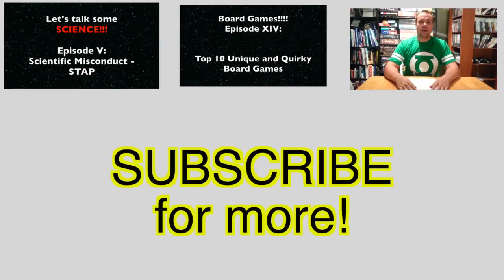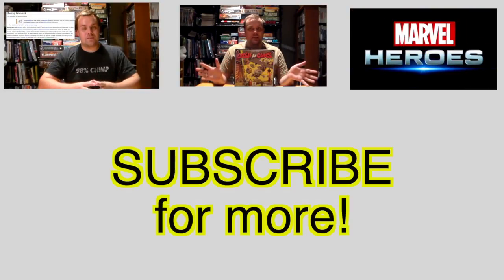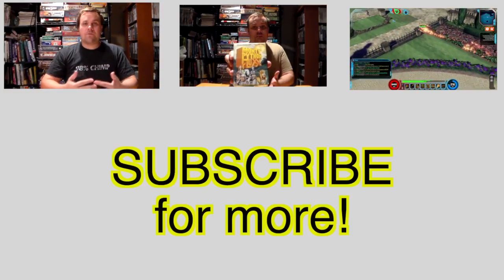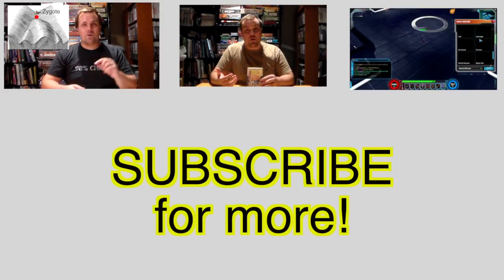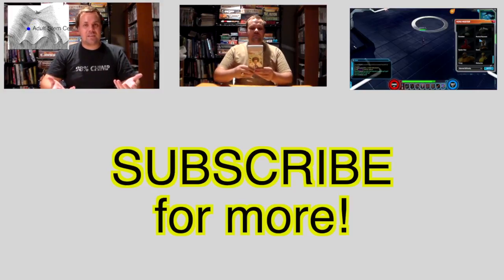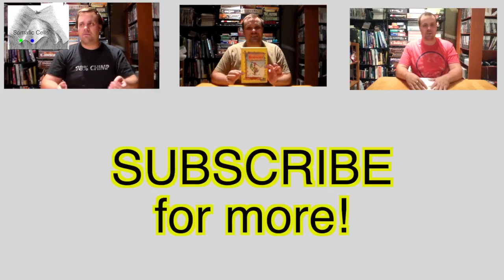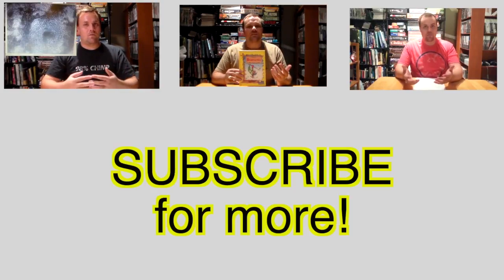Top 10 Fast to Learn and Play Board Games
One issue that I, and many other gamers, end up running into is WANTING to play that epic, 7-hour game of Diplomacy or Twilight Impirium, but always end up with two issues - people who do not know how to play the game and people who have, you know, a life with other stuff to accomplish.

Here, I go through my top 10 favorite board/card games that are fast to both learn and play; reducing turnaround times and keeping others generally happier.  Enjoy!